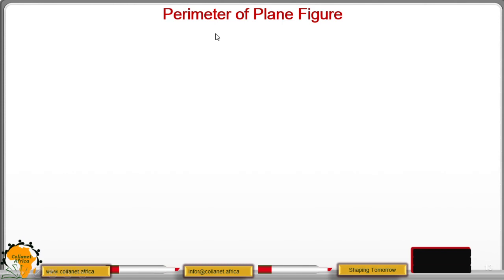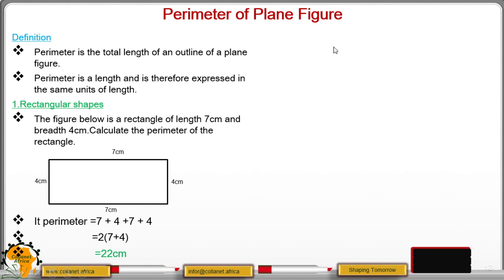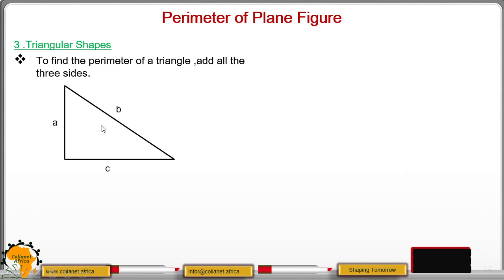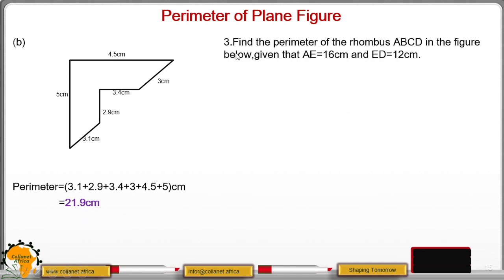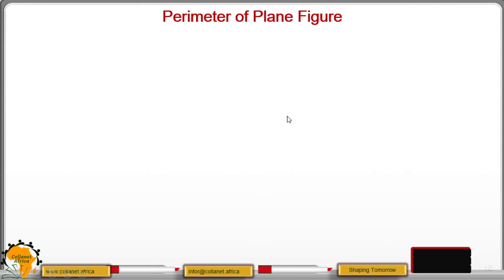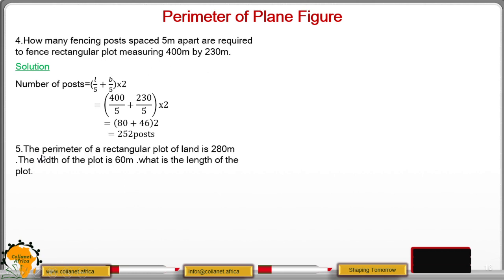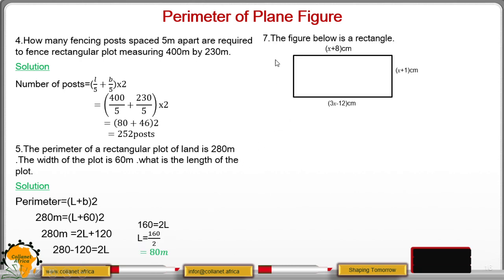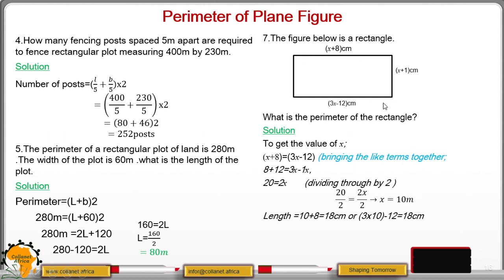Perimeter Of Plane Figures